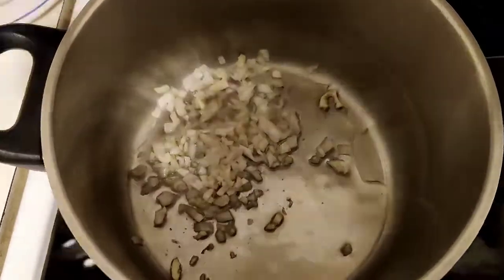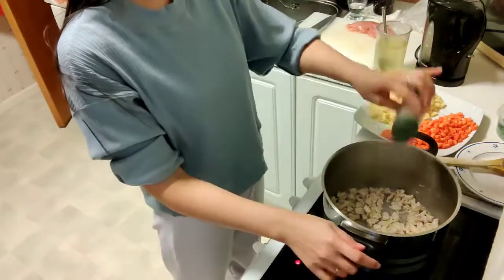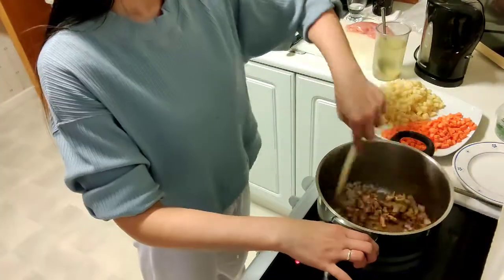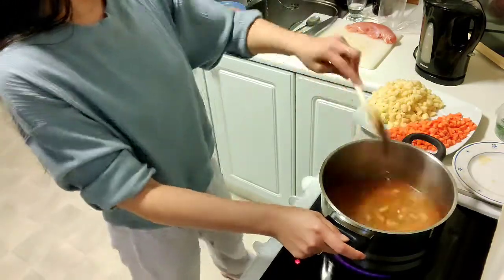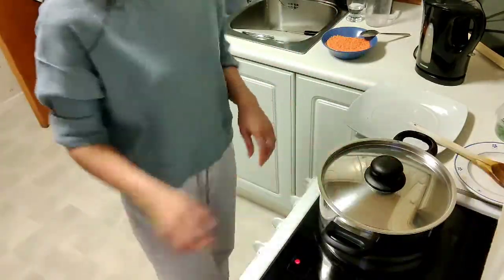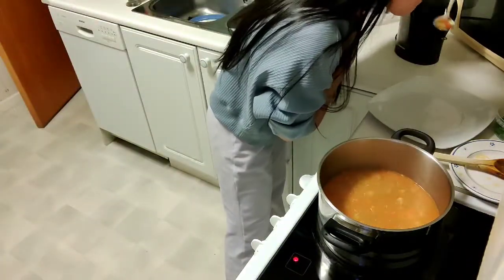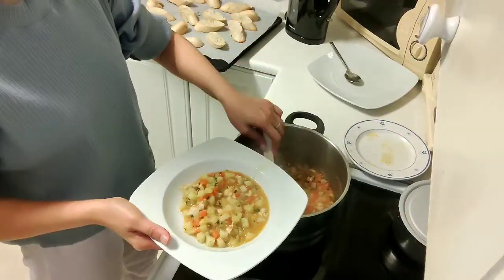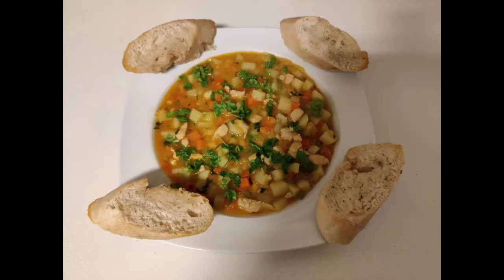HOW TO COOK CHICKEN SOUP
Recipes

oil (2tbps.)
onion
garlic
chicken fillet (400g)
carrots (2)
Potatoes (6)
lentil ( 1/2 cup)
parsely leaves

Seasonings

water (You decide how much water you gonna add)
chicken cubes (1)
black pepper (1 1/2 tbsp.)
paprika (2 tbsp )
curcumin ( 1tbsp.)

If you like this video kindly click the thumbs up.